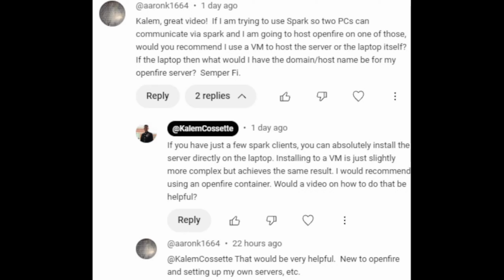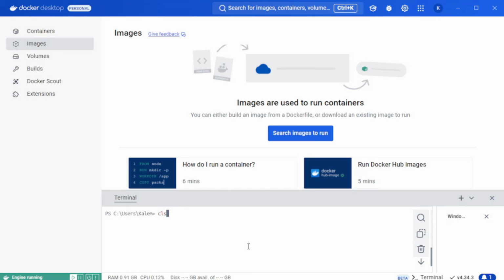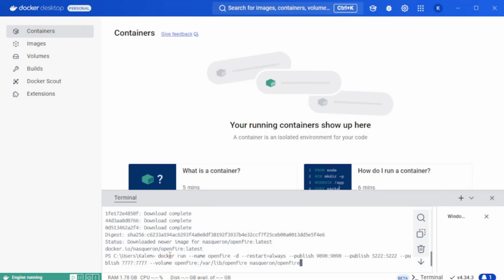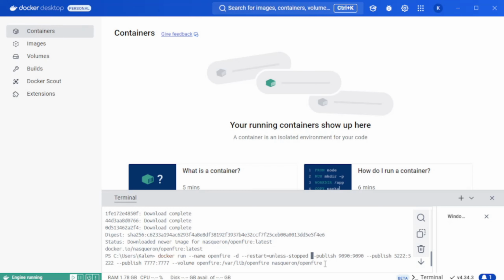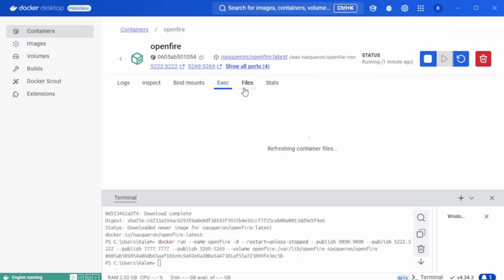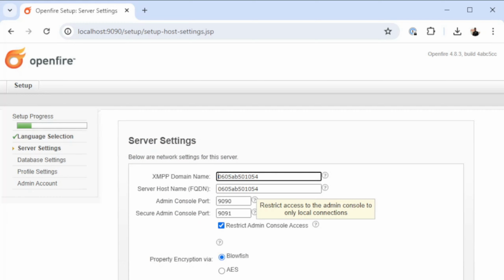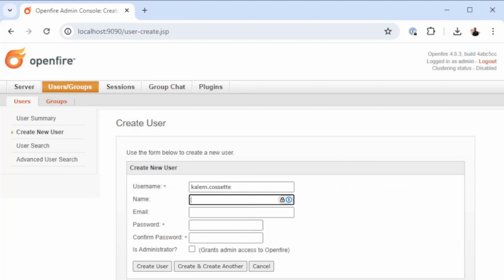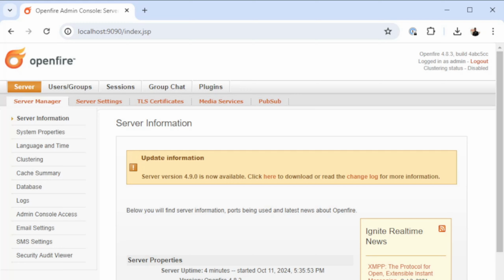Dockerize Openfire in Docker Desktop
In this step-by-step guide, I'll show you how to deploy and configure an Openfire chat server inside a Docker container using Docker Desktop. Whether you're setting up an internal messaging system or experimenting with real-time collaboration tools, this video will walk you through the complete process of running Openfire in a container. Learn how to pull the Openfire image, configure the server, and start chatting in no time!